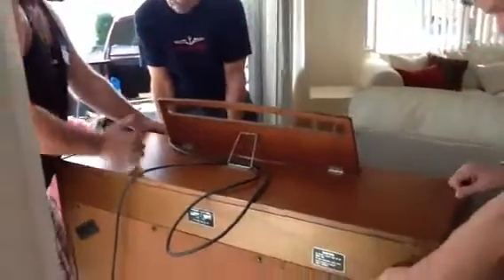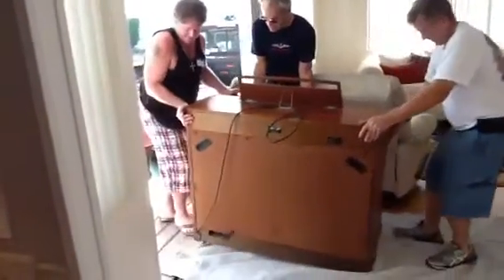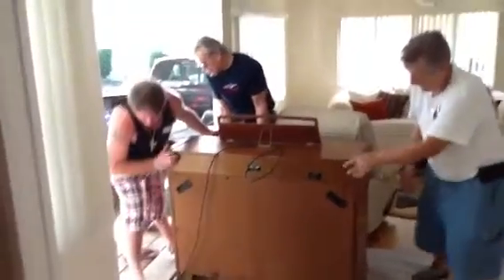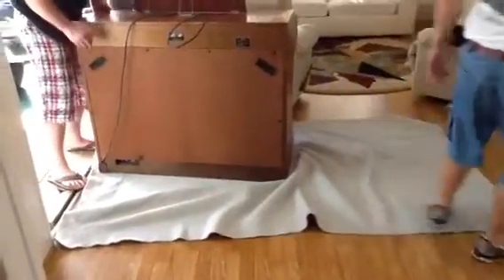Organ organ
Organ